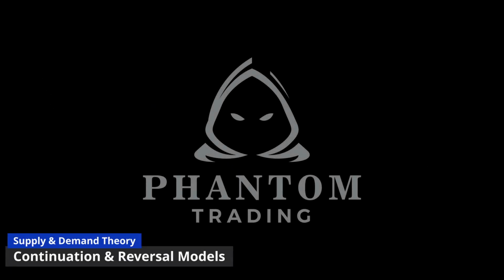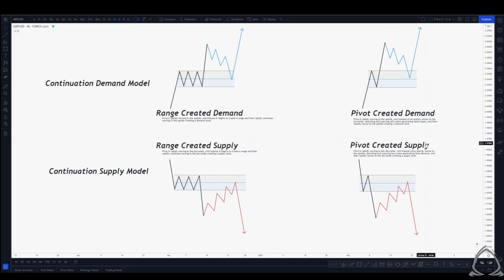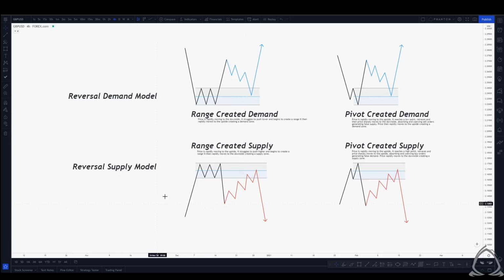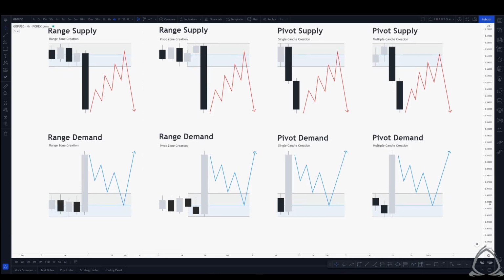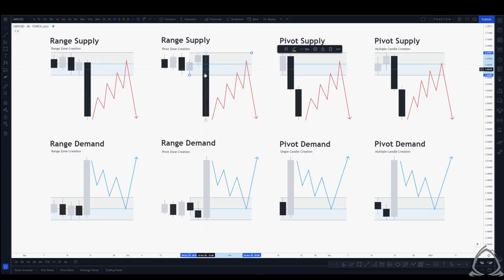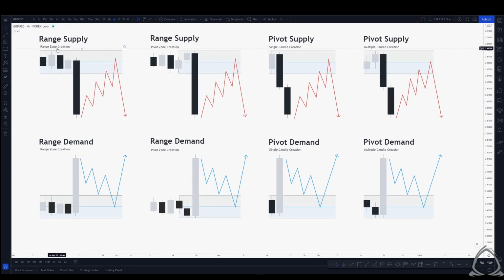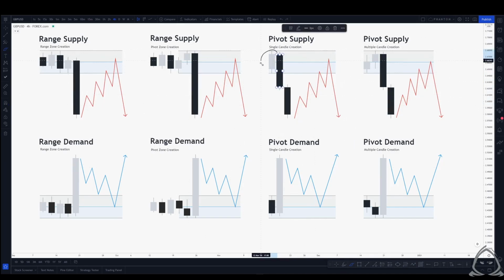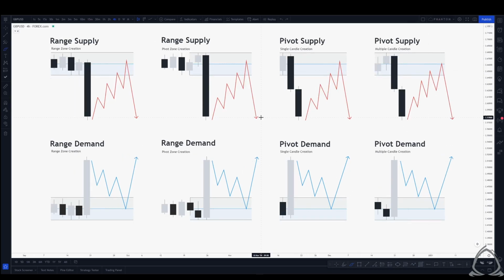2 0 Continuation Reversal Model Theory